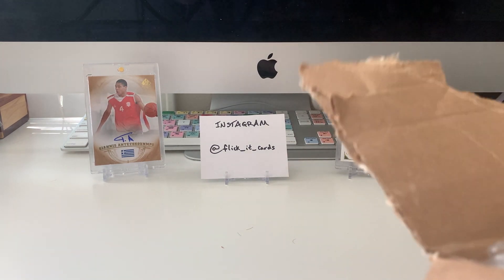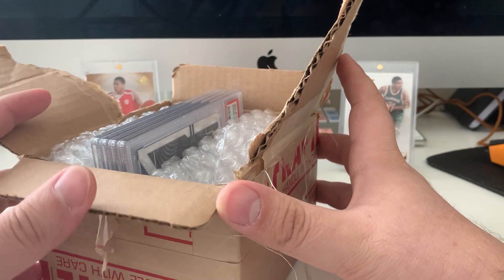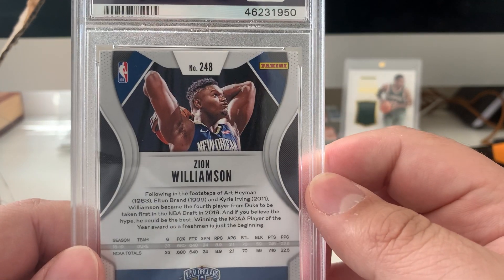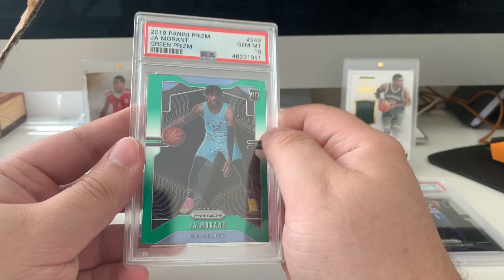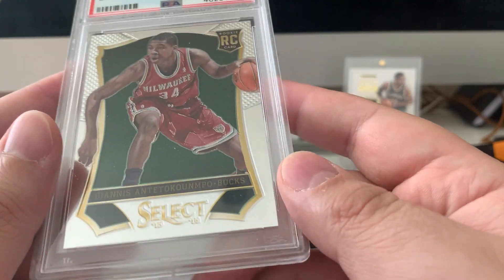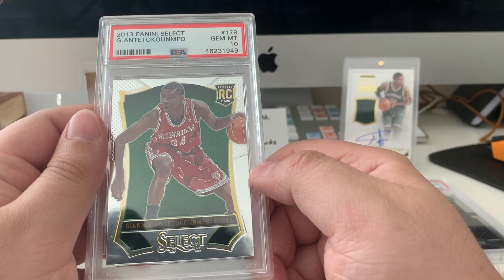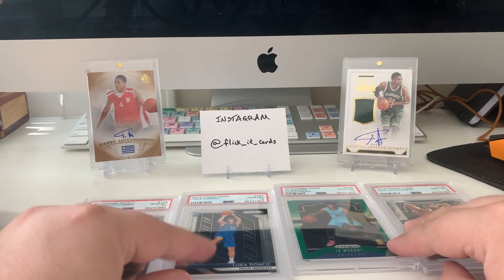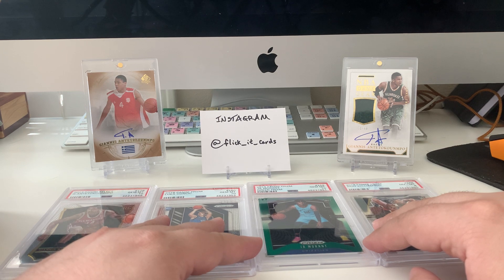MY FIRST TIME GRADING CARDS! Gem Mint PSA Results! GIANNIS, LUKA, ZION! 🔥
Today I'm sharing my first ever PSA submission results! Hope you enjoy it!